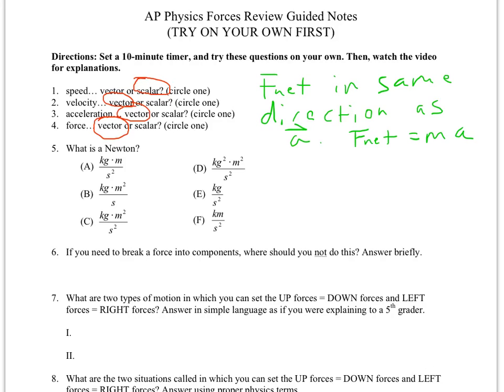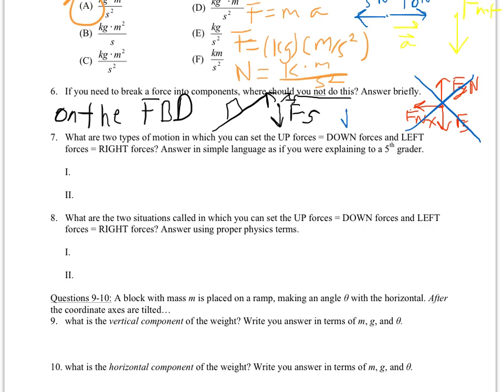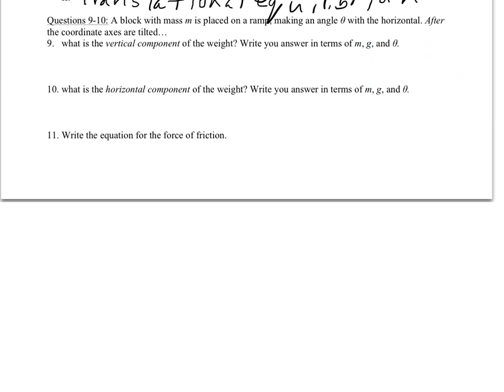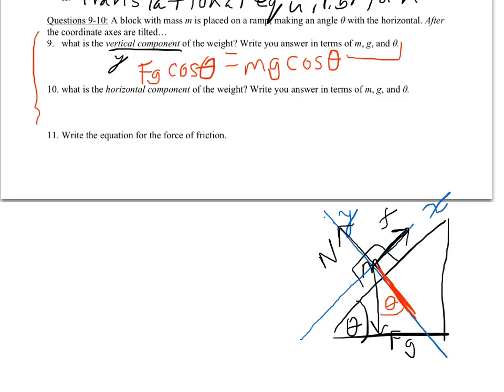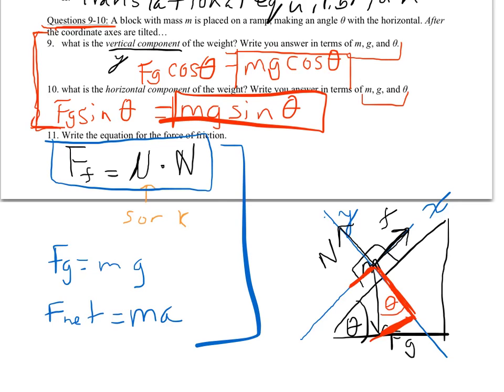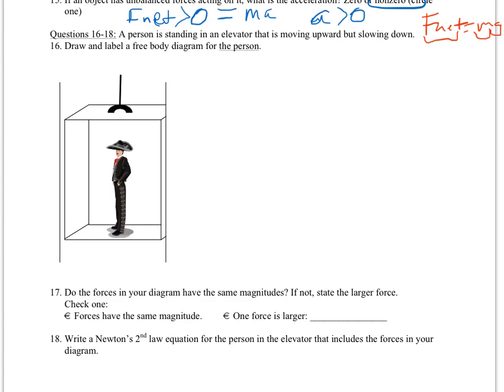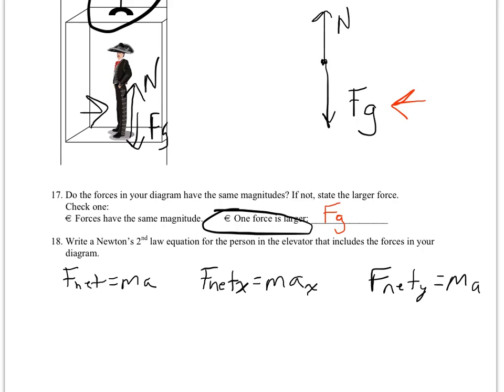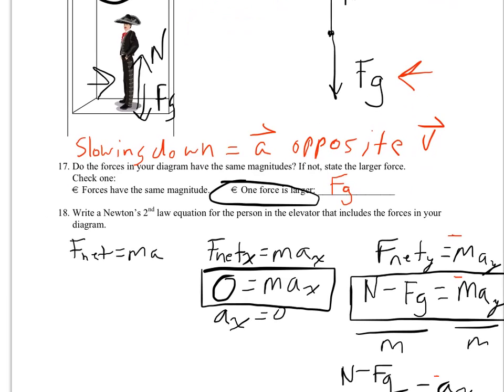Forces unit review